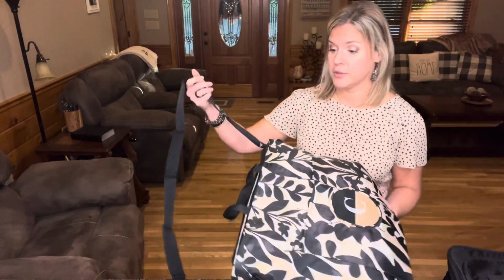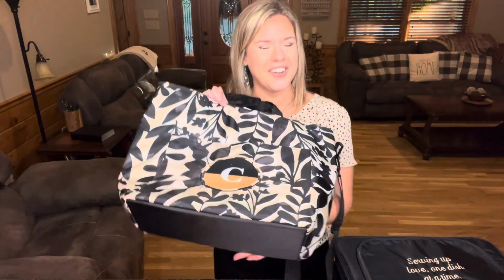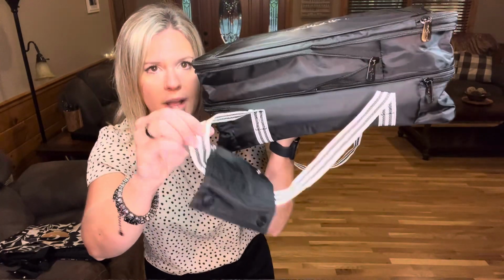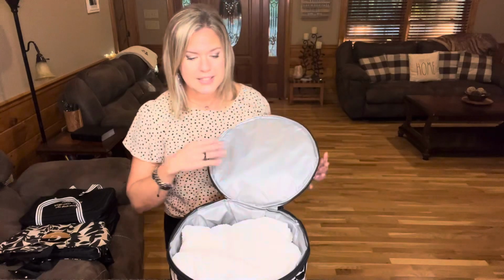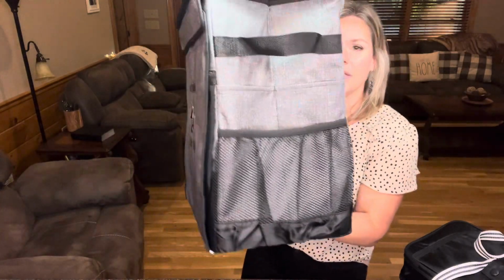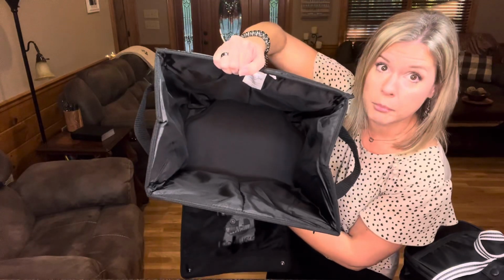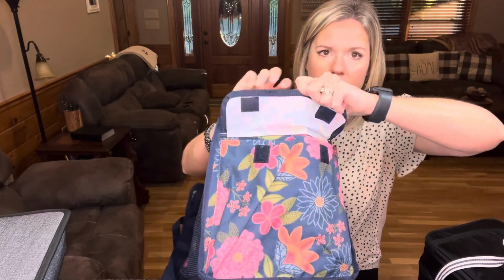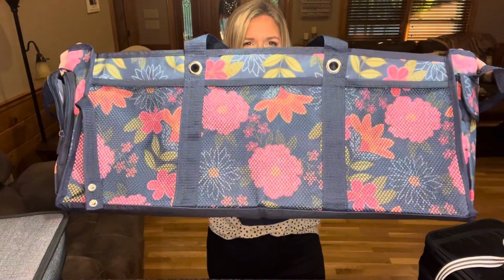Hostess Exclusives Fall/Winter 2024 | Andrea Carver, Ind. 𝓣𝓱𝓲𝓻𝓽𝔂-𝓞𝓷𝓮 Director 2024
💁‍♀️As a 𝓣𝓱𝓲𝓻𝓽𝔂-𝓞𝓷𝓮  Insider (hostess), you earn rewards by sharing what you love about 𝓣𝓱𝓲𝓻𝓽𝔂-𝓞𝓷𝓮 products with others. When you get your friends to shop, they get great stuff and you get great rewards!

𝐀𝐫𝐞 𝐲𝐨𝐮 𝐫𝐞𝐚𝐝𝐲 𝐭𝐨 𝐠𝐞𝐭 𝐲𝐨𝐮𝐫 𝐡𝐚𝐧𝐝𝐬 𝐨𝐧 𝐭𝐡𝐞𝐬𝐞 𝐬𝐰𝐞𝐞𝐭 𝐛𝐚𝐛𝐢𝐞𝐬❓

1:33 Thermal Party Bundle
5: 30 Rolling Thermal
7:36 Collapsible Organizer
10:00 Travel Garment Duffle

🙋‍♀️JOIN! 𝗪𝗮𝗻𝘁 𝘁𝗼 𝗴𝗶𝘃𝗲 𝗧𝗵𝗶𝗿𝘁𝘆-𝗢𝗻𝗲 𝗮 𝘁𝗿𝘆??  Are you READY to jump in with me??

👛 Check out the 𝗘𝗻𝗿𝗼𝗹𝗹𝗺𝗲𝗻𝘁 𝗞𝗶𝘁𝘀 !  Watch here 👉🏼

 𝗦𝗲𝗻𝗱 𝗺𝗲 𝗮 𝗣𝗠 𝗼𝗻 𝗙𝗮𝗰𝗲𝗯𝗼𝗼𝗸 𝘁𝗼 𝗹𝗲𝗮𝗿𝗻 𝗮𝗯𝗼𝘂𝘁 𝗺𝘆 𝟲 𝗺𝗼𝗻𝘁𝗵 𝘀𝗵𝗼𝗽𝗽𝗶𝗻𝗴 𝗰𝗹𝘂𝗯!
M.me/andrea.carver.33

🙋🏼‍♀️𝐇𝐎𝐒𝐓/PaRtY! 𝗜𝘀 𝘆𝗼𝘂𝗿 𝘄𝗶𝘀𝗵 𝗹𝗶𝘀𝘁 𝗴𝗿𝗼𝘄𝗶𝗻𝗴?? Let me set up a party link for you! You can shop on your own link, share your link with your friends/family, AND earn Insider (hostess) rewards!!! Super easy to set up and share!

Independent Thirty-One Director, 𝓐𝓷𝓭𝓻𝓮𝓪 𝓒𝓪𝓻𝓿𝓮𝓻